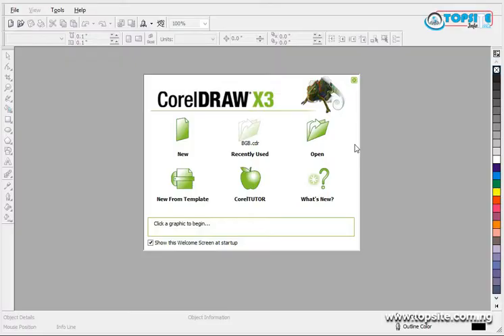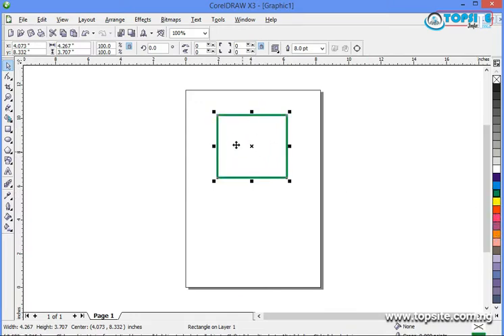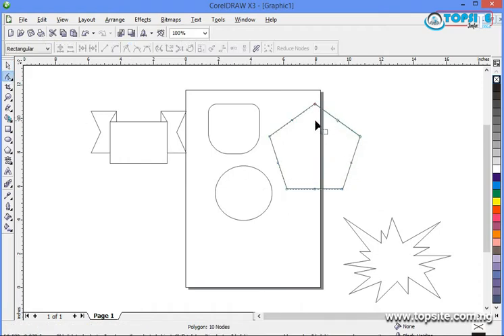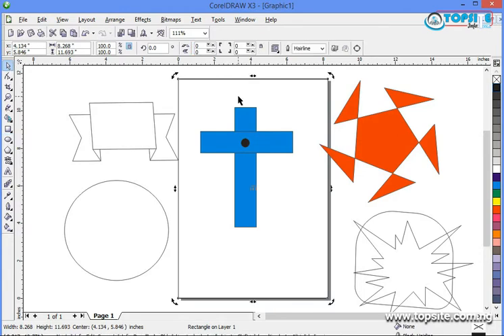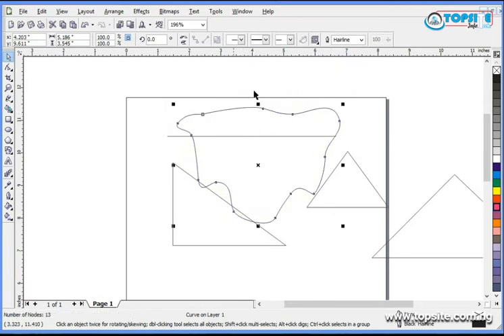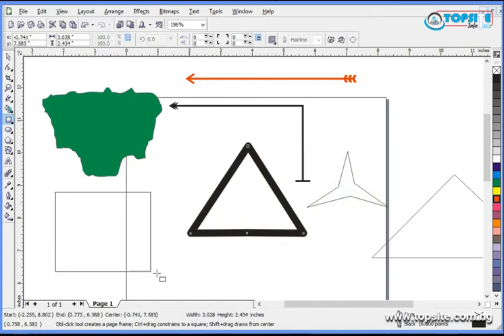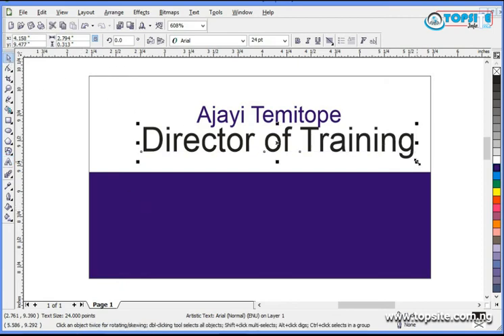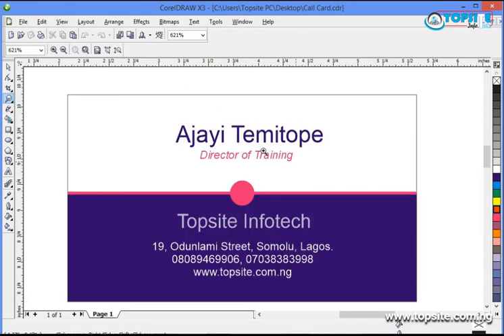Introduction to CorelDRAW Graphics Training - Beginner Step by Step Approach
⭐️ Course Contents ⭐️
⌨️ (0:00:00) - Introduction to CorelDRAW Graphics
⌨️ (0:00:57) - Definition & Environment
⌨️ (0:04:38) - The Color Palletes
⌨️ (0:08:15) - The Shape Drawing Tools
⌨️ (0:13:43) - The Pick Tool and Zoom Tool
⌨️ (0:17:28) - Practical - Let's Create Somthing - Shape Drawing
⌨️ (0:21:02) - The Freehand Line Tool
⌨️ (0:32:16) - The Text Tool (Artistic & Paragraph)
⌨️ (0:34:59) - Practical - Let's Create a Call Card
⌨️ (0:40:07) - Saving Your Graphics

CorelDraw is a vector-based drawing program (software) that makes it easy to create professional artwork from simple logos to intricate technical illustrations.

It provides tools and effects that make it possible to work efficiently to produce high-quality graphics.

Step-By-Step Blogger Tutorial For Beginners - Create Blog and Add Post"